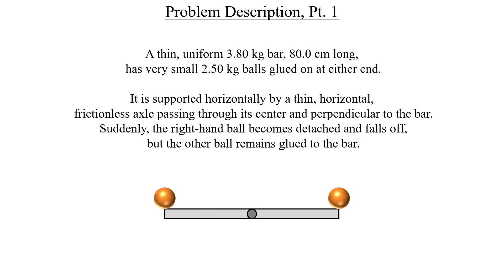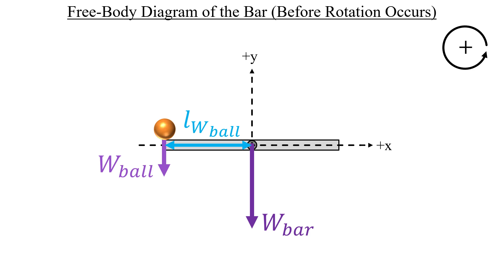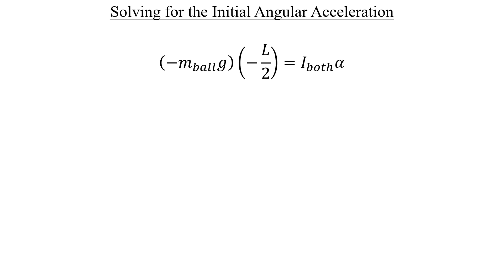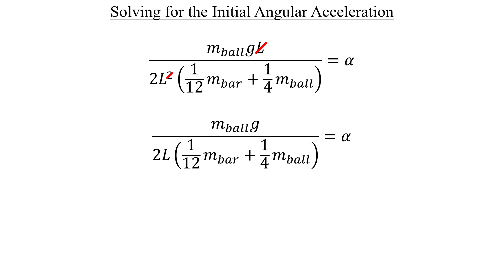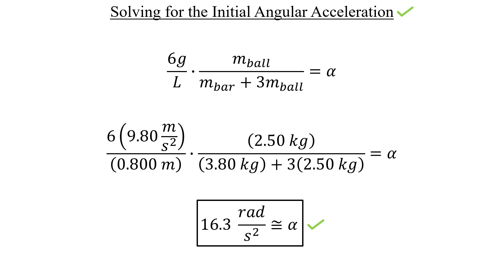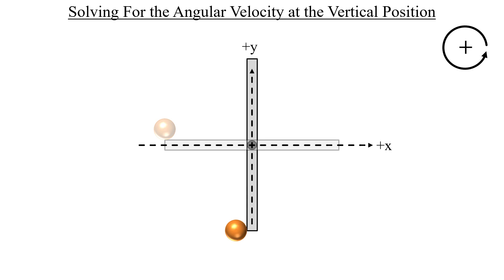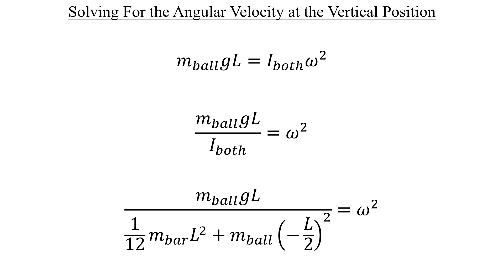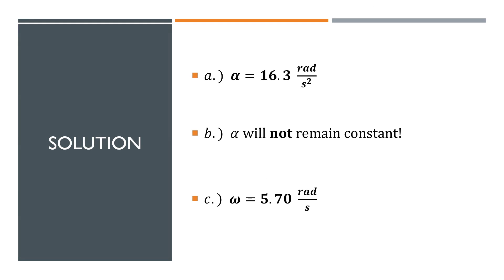Dynamics of Rotational Motion Problem #5 - Glued Balls on the Ends of a Rotating Bar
A thin, uniform 3.80 kg bar, 80.0 cm long, has very small 2.50 kg balls glued on at either end.
It is supported horizontally by a thin, horizontal, frictionless axle passing through its center and perpendicular to the bar.
Suddenly, the right-hand ball becomes detached and falls off, but the other ball remains glued to the bar.

a.) Find the angular acceleration of the bar just after the ball falls off.
(1:31 - 8:58)

b.) Will the angular acceleration remain constant as the bar continues to swing? If not, will it increase or decrease?
(8:59 - 10:46)

c.) Find the angular velocity of the bar just as it swings through its vertical position.
(10:47 - 15:26)

Solution Card
(15:27 - 15:42)